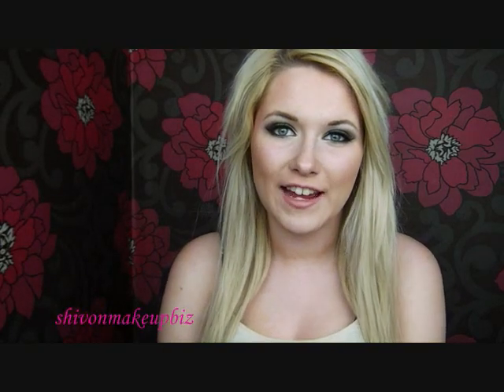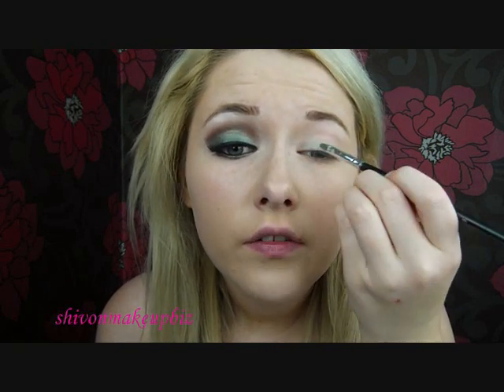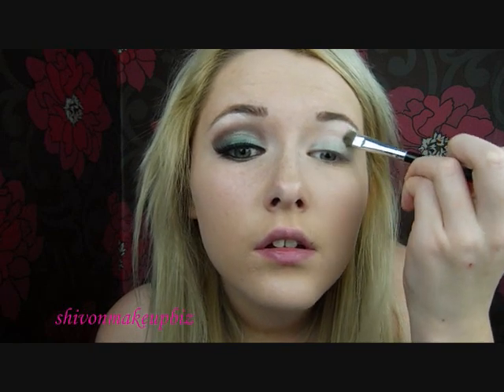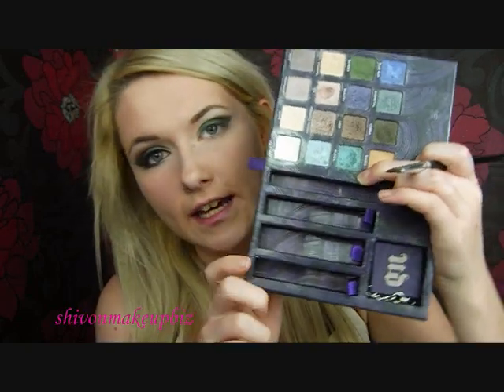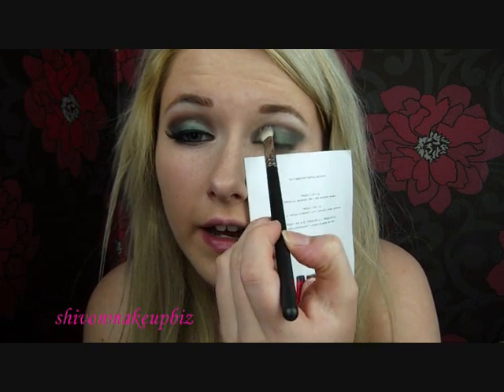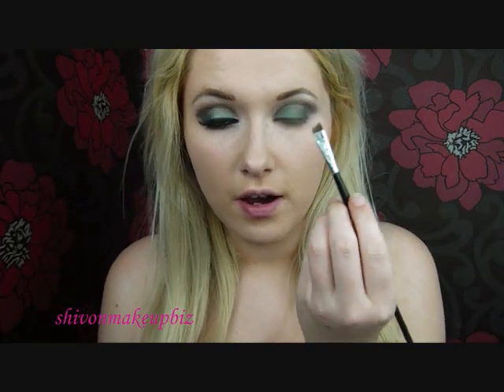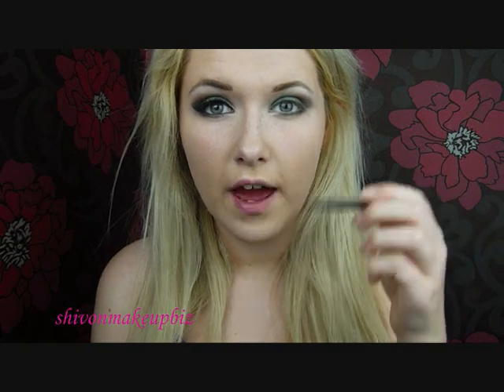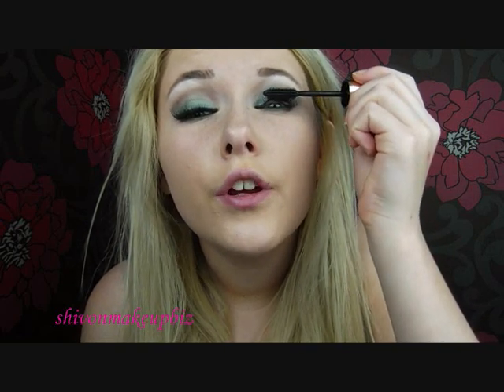Trend; Army Camo Inspired Makeup Tutorial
---OPEN ME---

So a big trend for this current season, is the Army Camouflage Military kind of looks, i've seen loads of army style jackets, eye make up looks and so on. I thought it would be ideal to do an eye make-up look based on this!